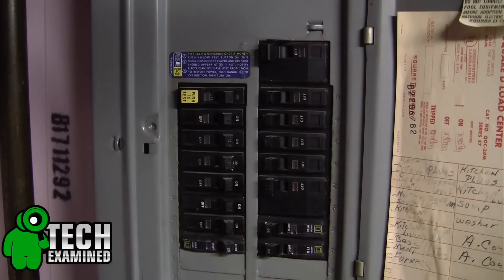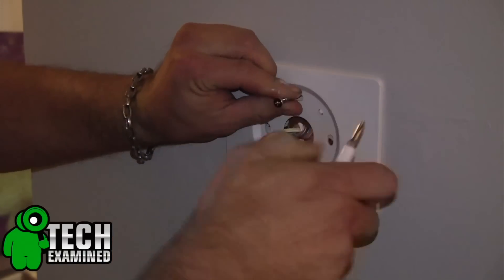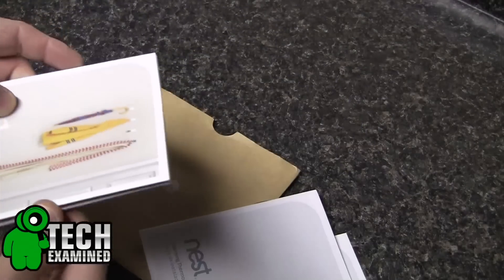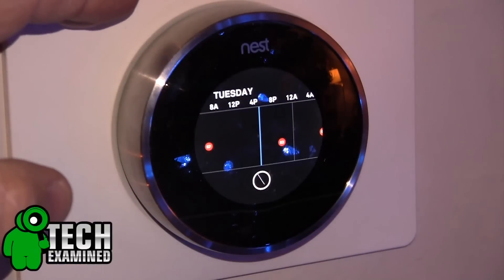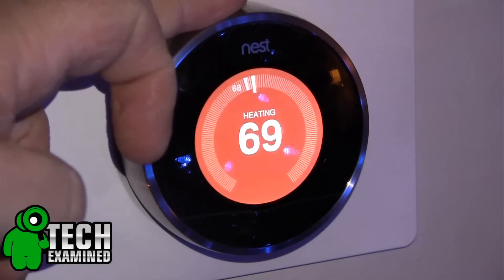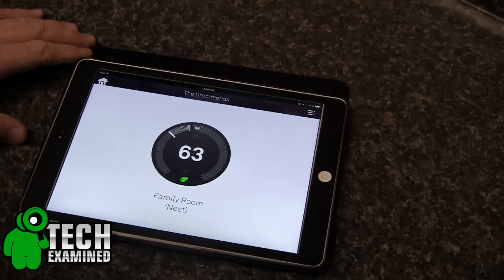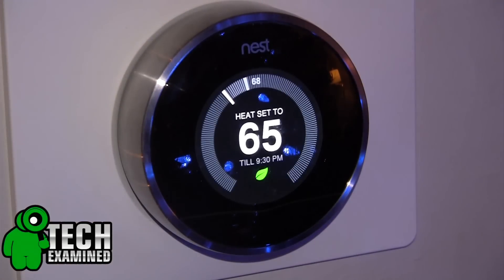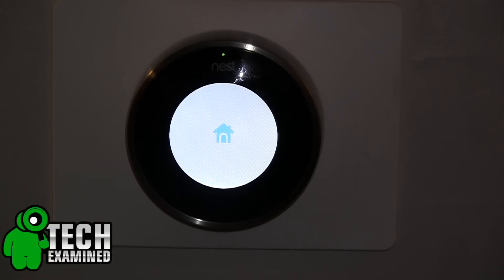Nest 2 0 Learning Thermostat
Brief install and overview of my thoughts on the Nest 2.0 Learning Thermostat in my home.